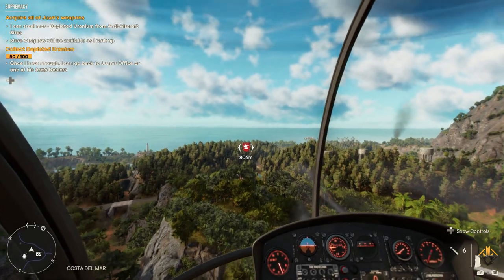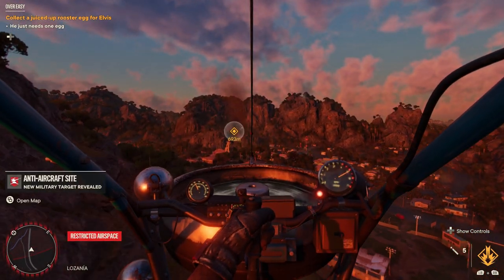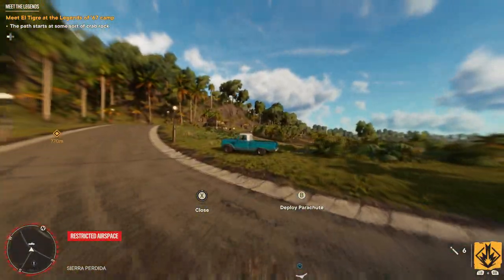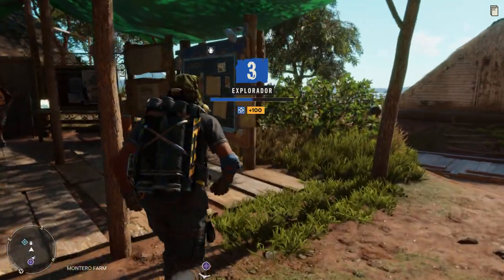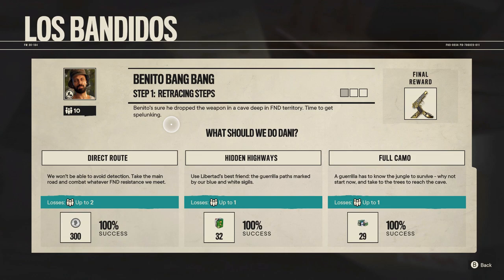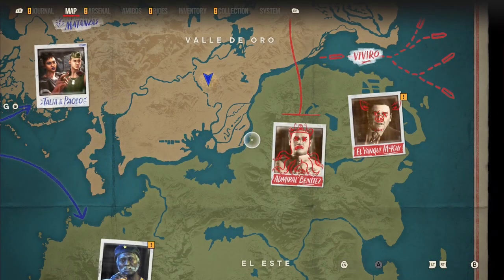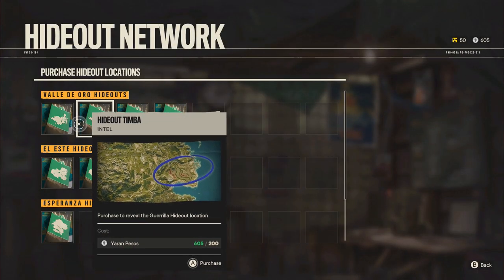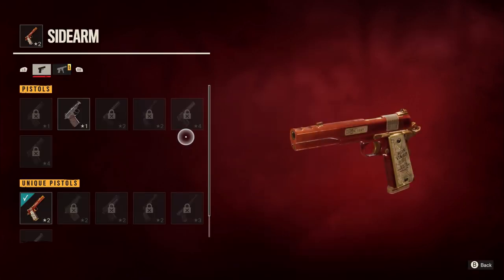FAR CRY 6 Beginners Tips and Tricks | Try These Out!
0:00 intro
0:27 sprint boost
1:26 evade anti-air missiles
2:36 where to get the wingsuit
3:44 get extra resources
5:21 fast travel easily
6:21 access all your weapons easily
7:21 get hd textures